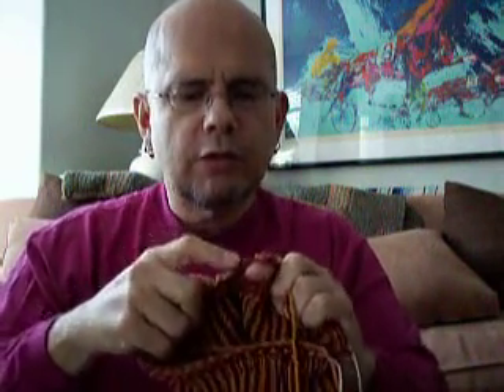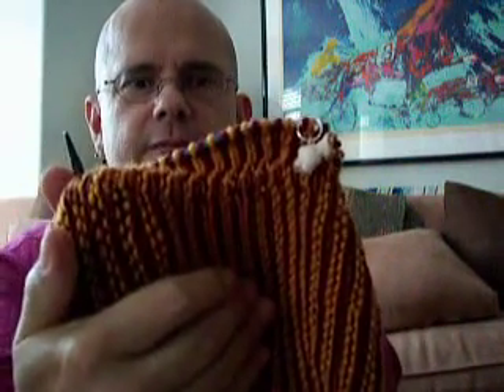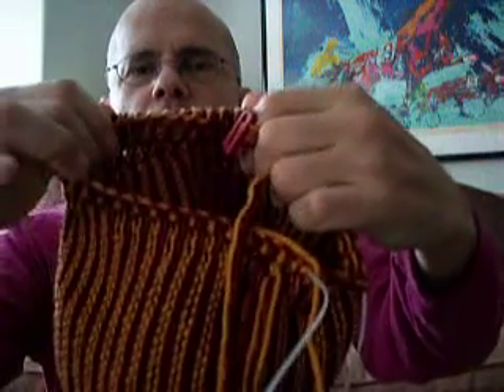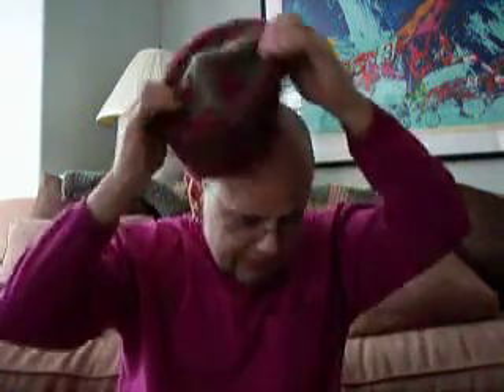Color Stranding Knit, Yarn Guide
Besides showing you color stranding in knitting with the assistance of the yarn guide, I will be modeling my latest two hats lol!  Thanks for allowing me in your home!